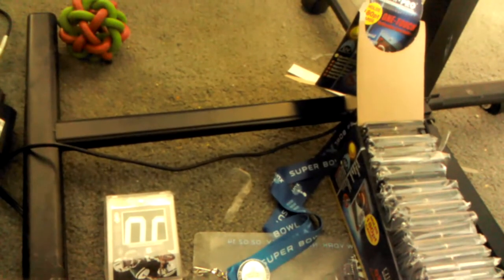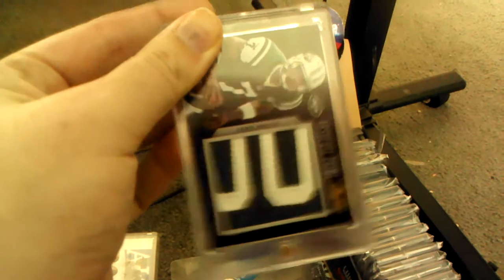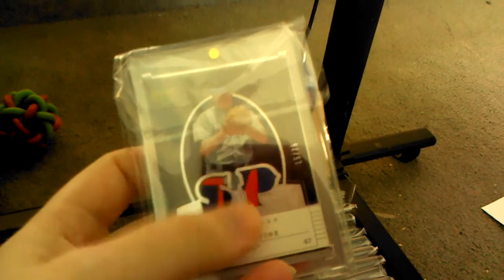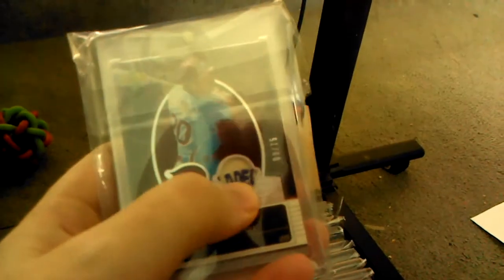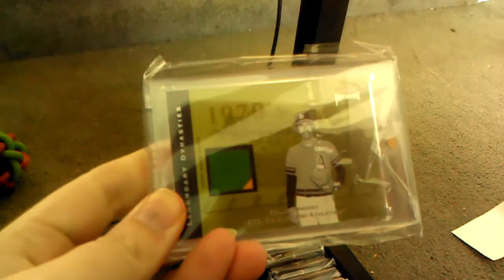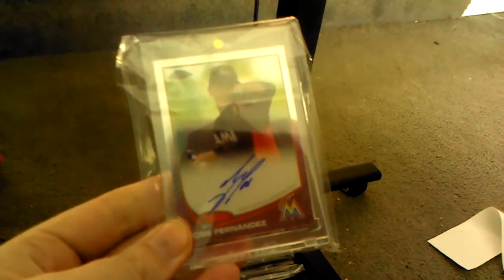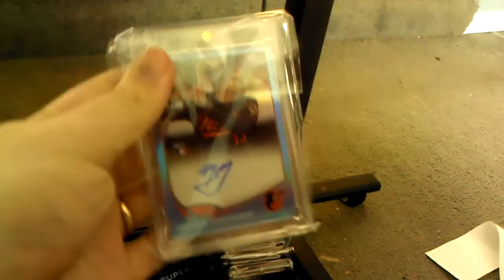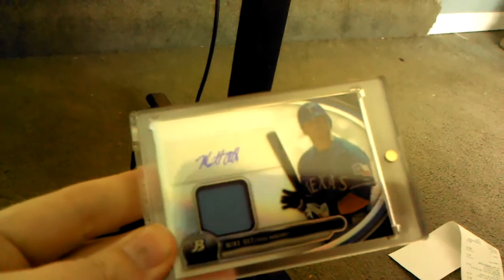Weekly mail update vid enjoy